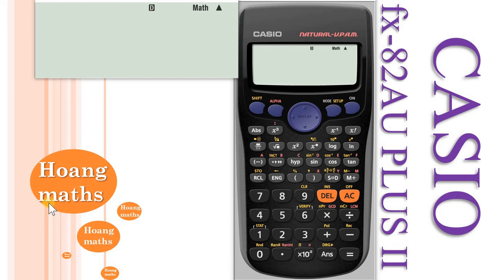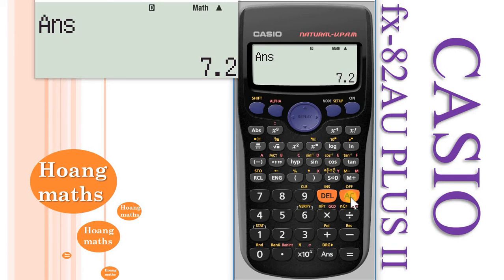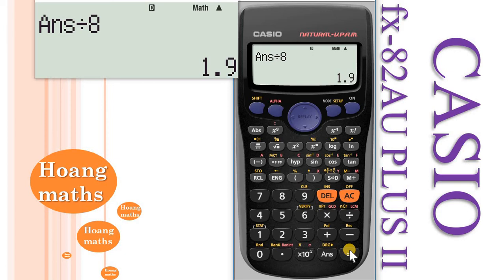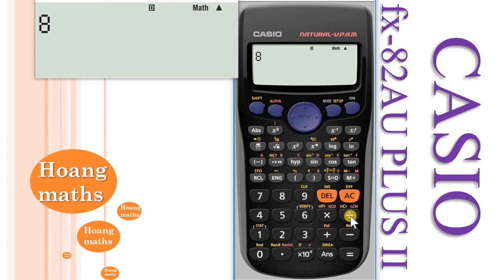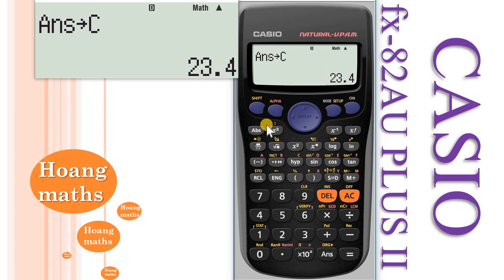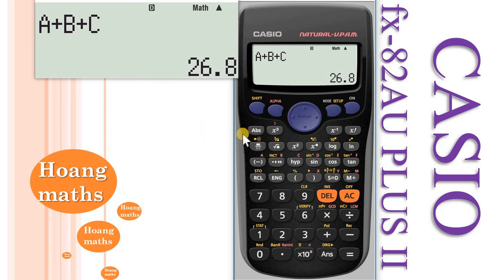How to store and recall answers on Casio calculator